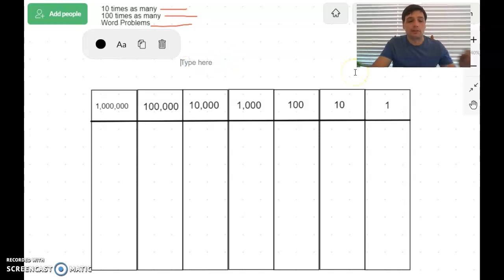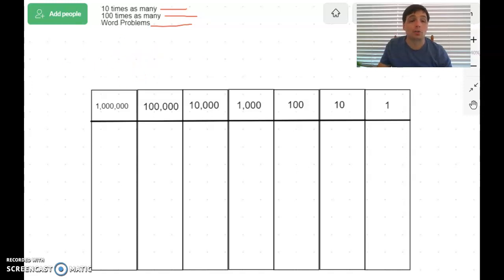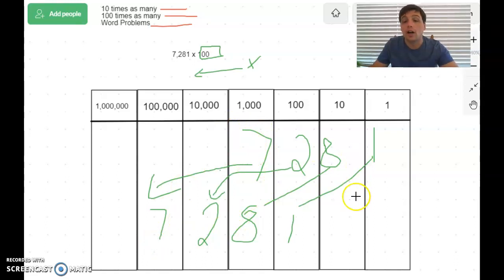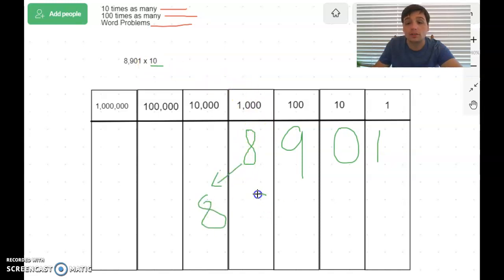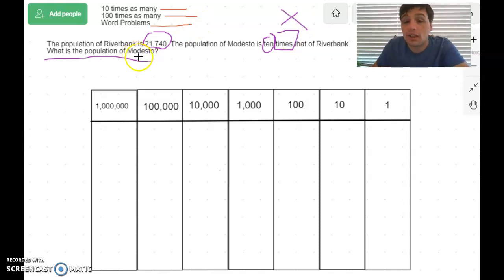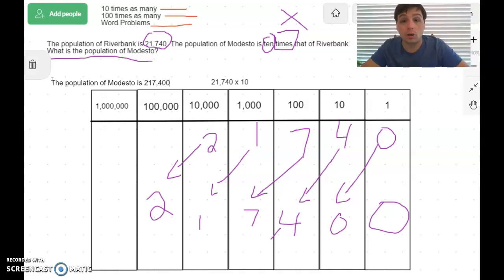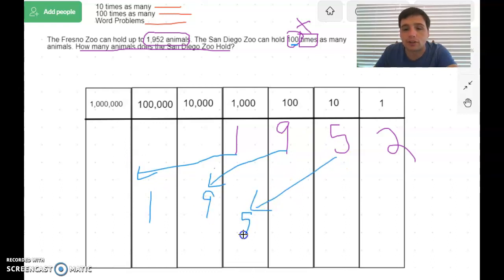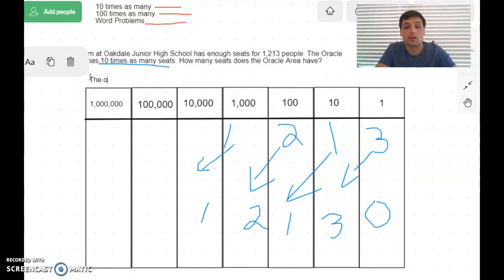10 times as many